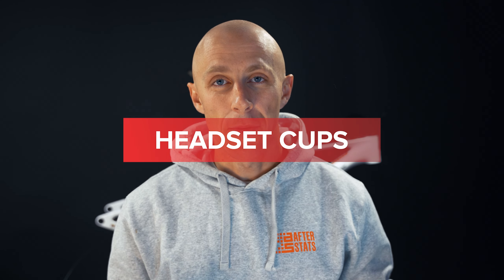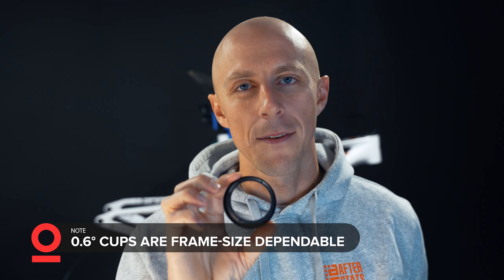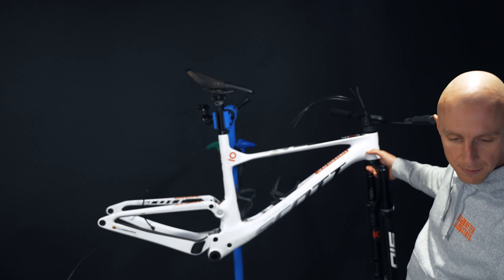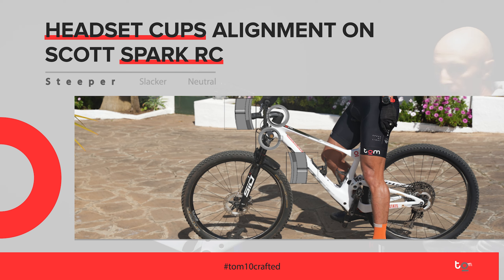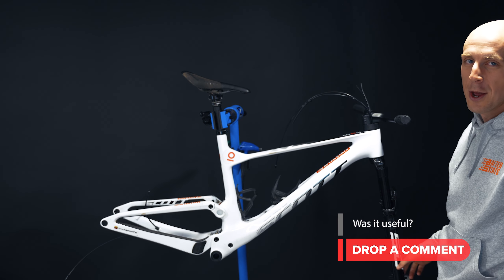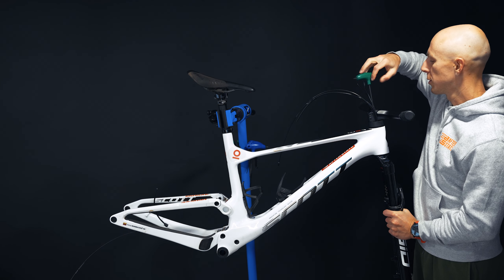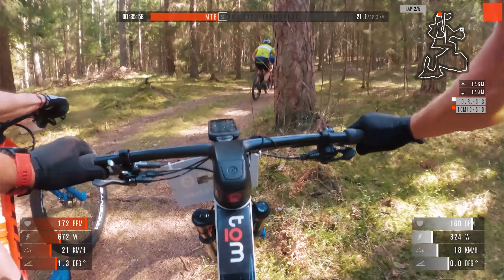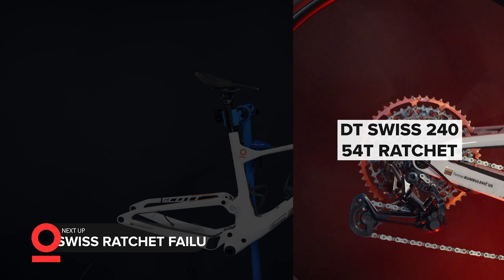Slack VS Steep Headset Angle Explained - How to Setup Scott Spark Headtube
Steeper, slacker - those words comes into place with Scott Spark models quite often. Yet, there is no super clear explanation on this in techbook, which makes it hard to understand. In this video you will find how to setup the headset cups with in-depth explanation.

00:00 - Headset Cups Explanation
00:48 - Two key 0.6 degrees cups  Features
01:38 - 0.6 cups at steep angle installation
02:53 - 1st BB to fork measurement
03:26 - 0.6 cups at slack angle installation
03:54 - 2nd BB to fork measurement
04:40 - Neutral aka universal cups installation
05:46 - 3rd BB to fork measurement
06:00 - My setup preference
06:40 - Headset bearings, Ceramic Speed?
07:25 - Why Tom10Crafted channel

From visual examples, to actually measuring the distance, to give a clear understanding of the topic. Now if you consider which way to go - steeper is faster, yet slacker is significantly more comfortable for handling and cornering in trails. If you don't believe in me - try it yourself and chances are high enough you will be surprised by the feeling it gives.

Information about the gear used:
Footage captured - chest: GoPro Hero 10 + Max Lens
Tracking device: Garmin Edge 1040
Power meters: Garmin Rally XC200 / Stages Cycling XT
Bike: Scott Spark RC Pro 2022